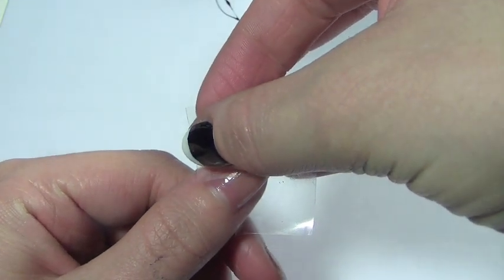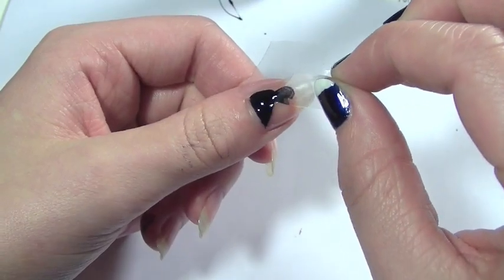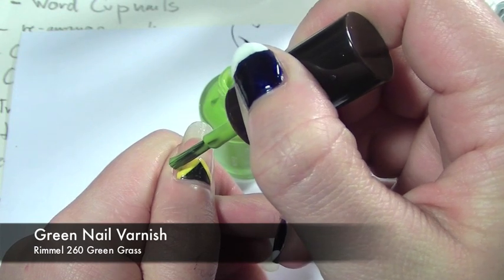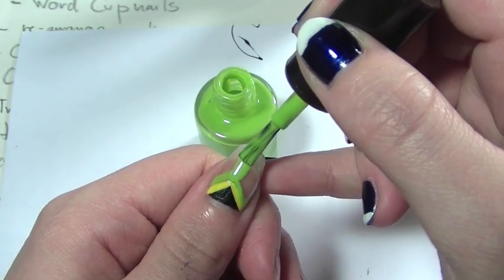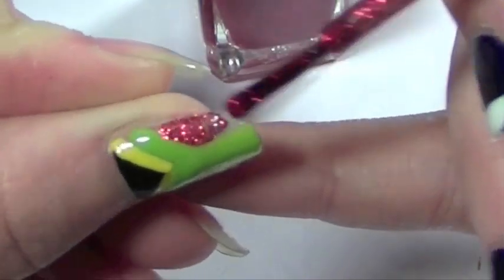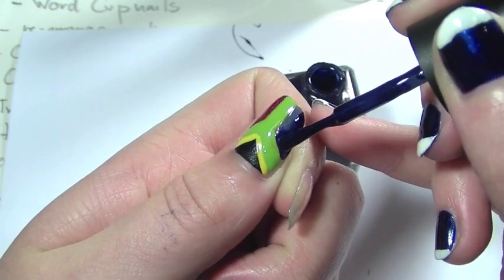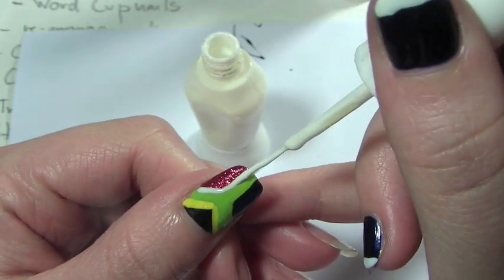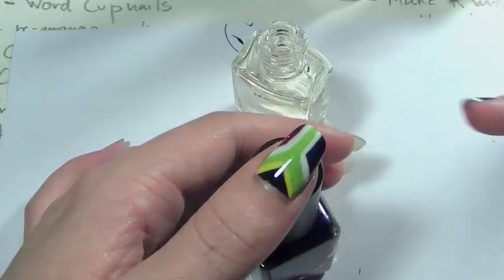Flags of the World: South Africa (2010 FIFA World Cup)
This is going to be the first in a series of "Flags of the World" nail art tutorials :) I hope you like it:)

What I used:

-Base Coat (this can just be clear Nail Varnish)

-Yellow Fine Tip Nail Art Pen (ebay)

-White Fine Tip Nail Varnish (ebay)

The Barry M and e.l.f products were sent to me for free. EVERYTHING else used, shown or mentioned was bought and paid for by myself. I am not being paid to use any of these products, I use them because I like them .